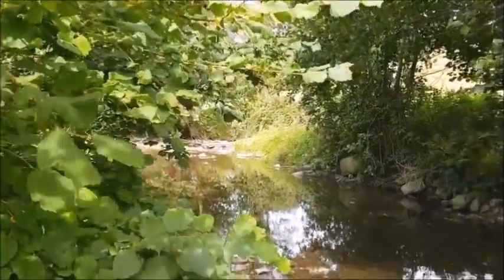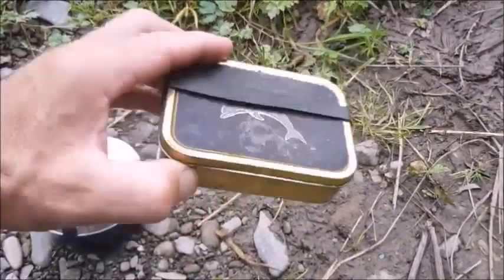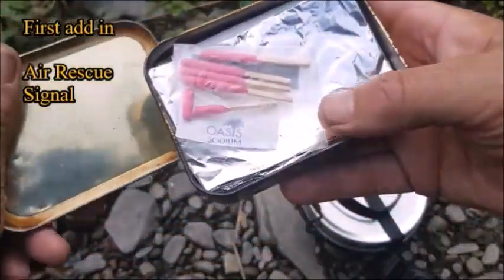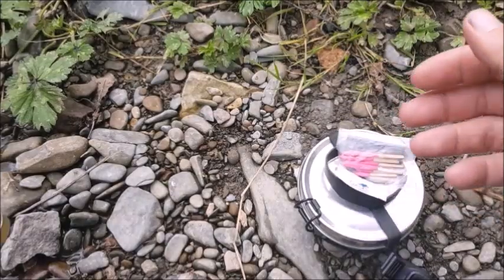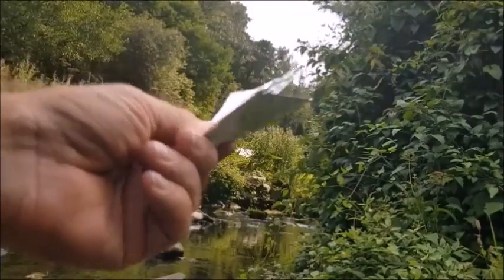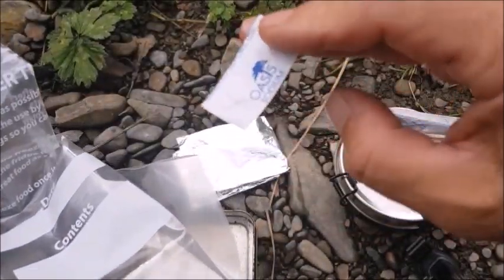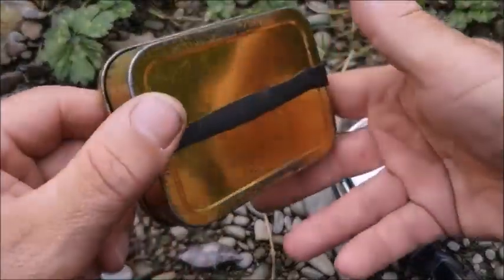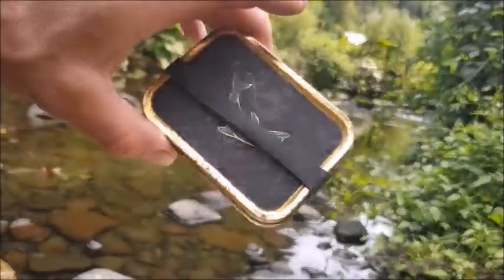3 VITAL Items To Add To Your Survival Tin....bexbugoutsurvivor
Add in these three items to your already existing survival tin, to make survival tin a better well thought out piece of kit. Many production survival tins rarely cater for these three common situations. bexbugoutsurvivor